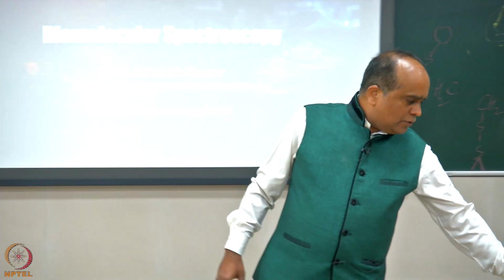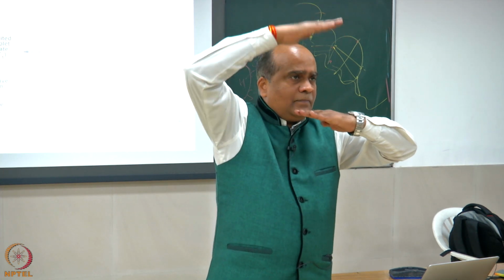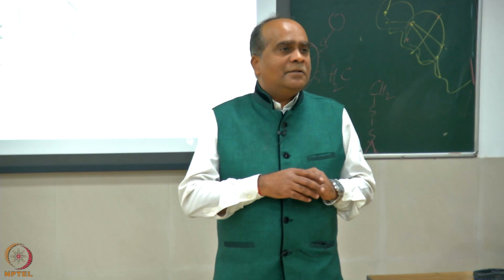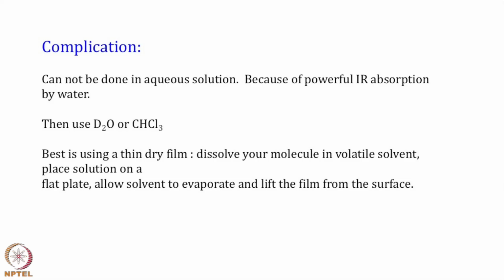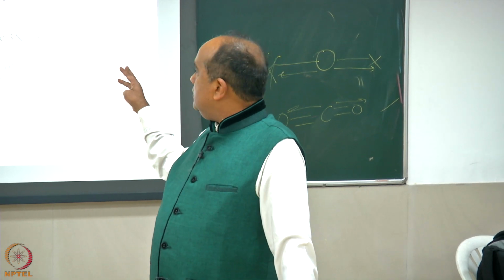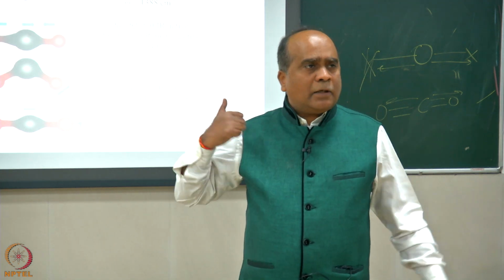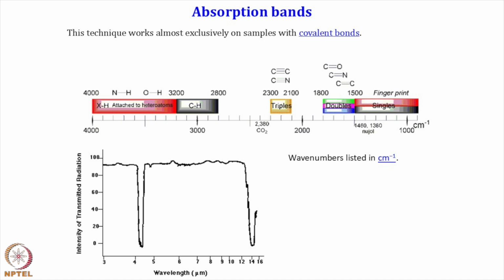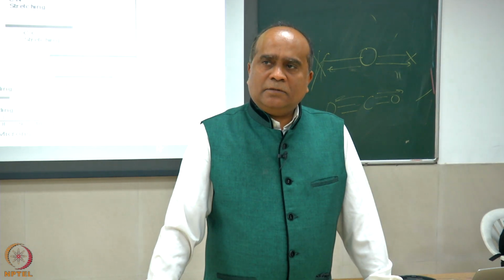Week 4: Lecture 22: Introduction to InfraRed Spectroscopy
Lecture 22: Introduction to InfraRed Spectroscopy